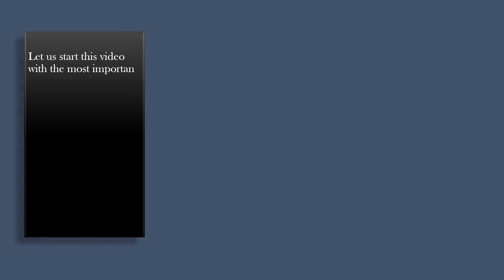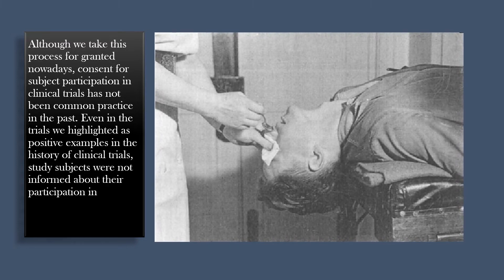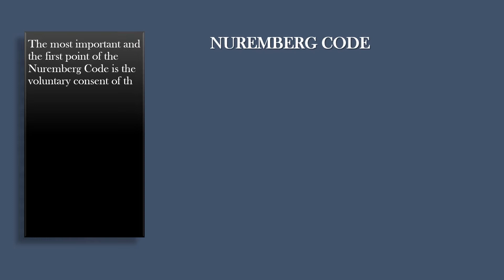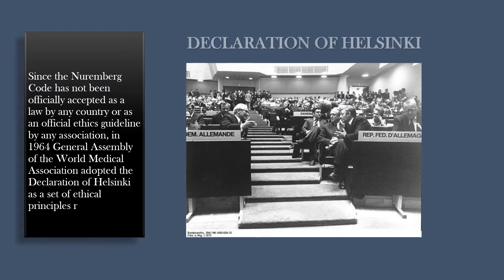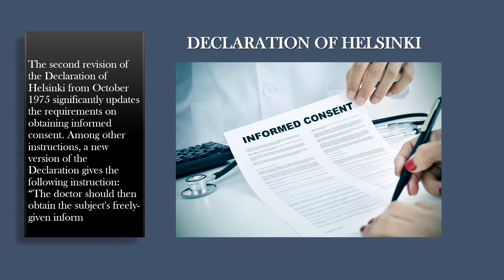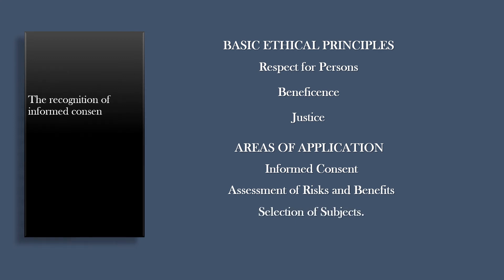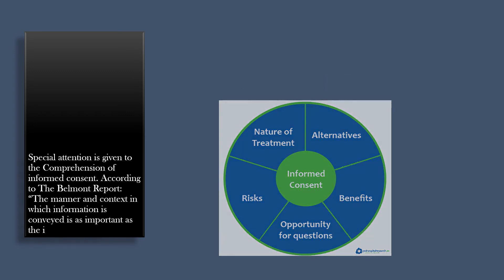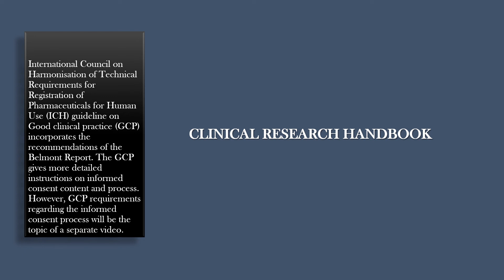Evolution of Informed Consent Process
This video gives a brief overview of the evolution of the informed consent process through the second half of the 20th century. It is just an introduction to a topic that will address the requirements of the informed consent process as directed by the GCP guideline.